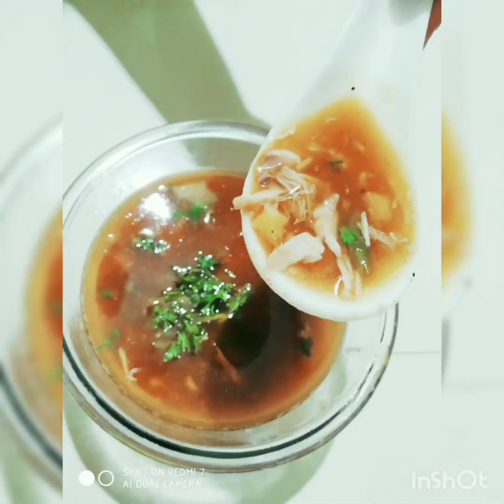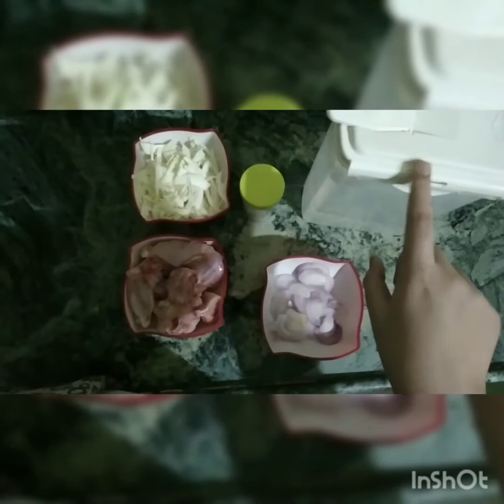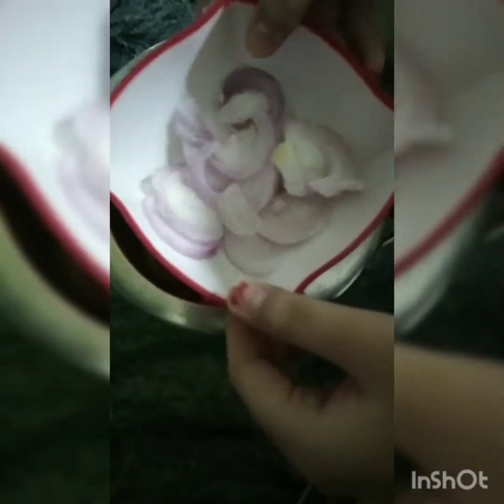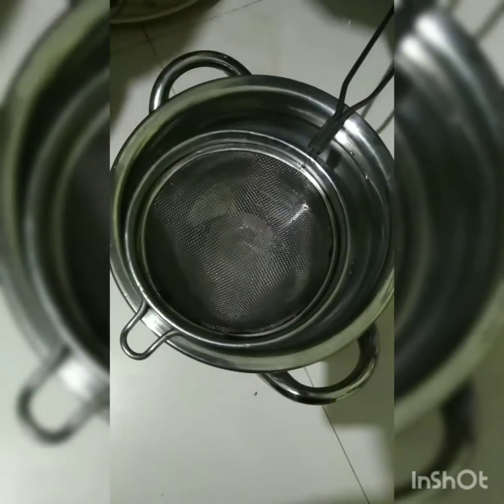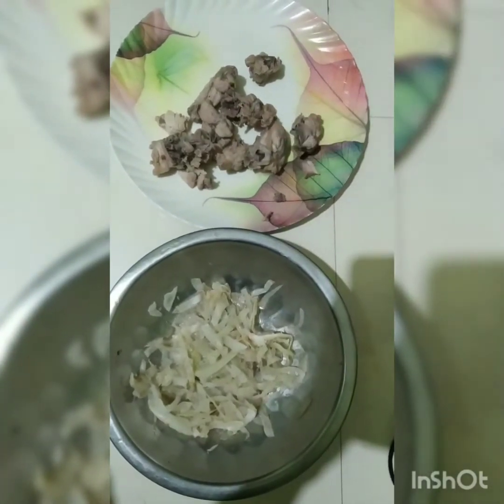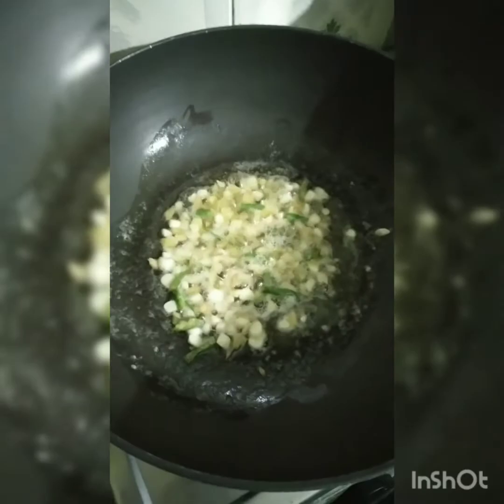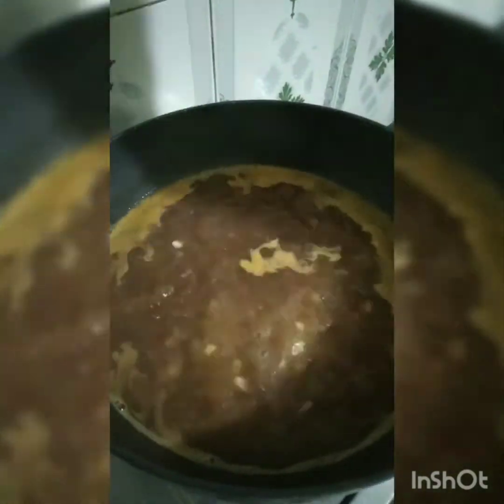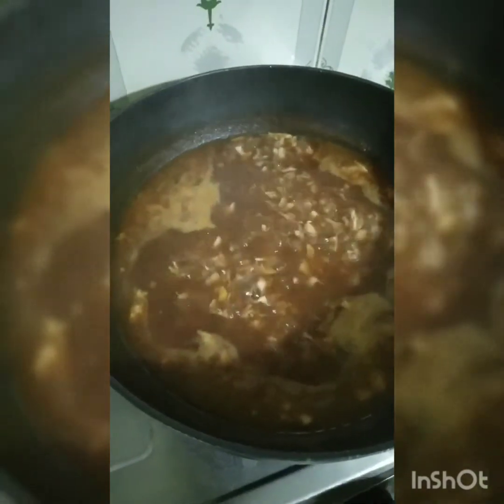HEALTHY CHICKEN SOUP RECIPE | EASY WAY OF MAKING SOUP